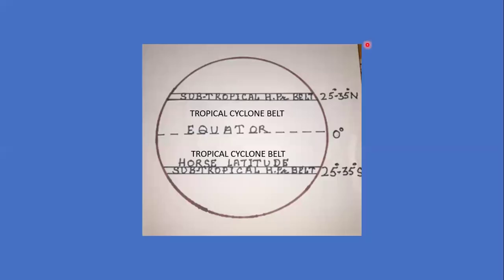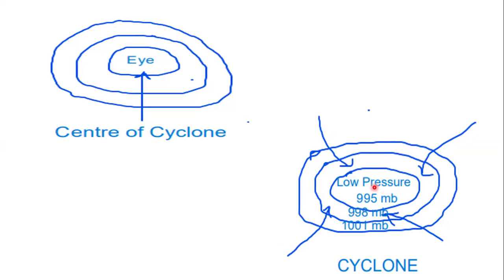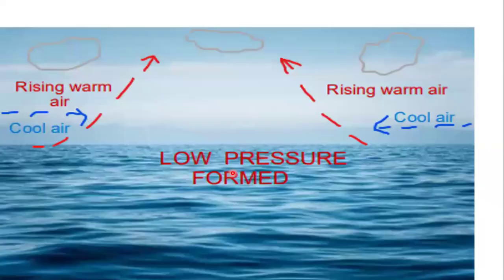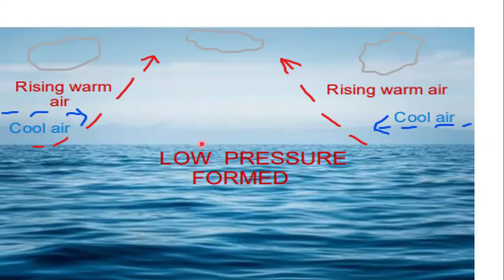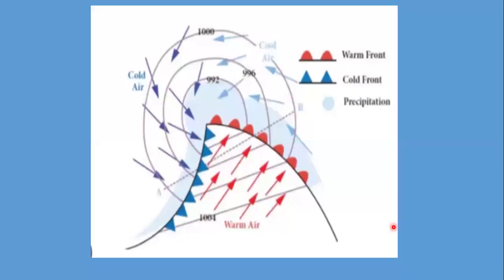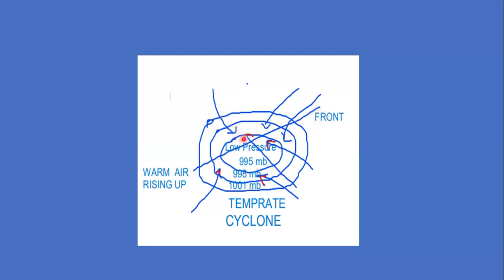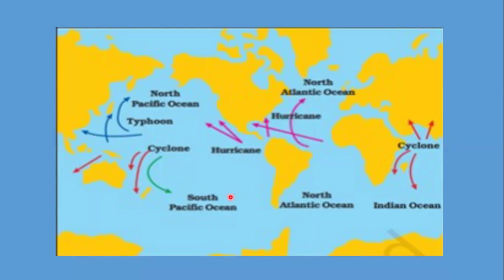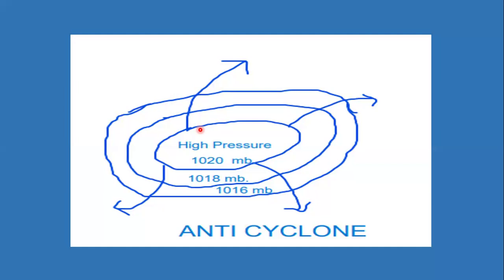Tropical cyclones | Temperate cyclone | Anti cyclone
Cyclones come under variable winds. Tropical cyclones are thermal in origin
where as temperate cyclones are frontal in origin . Cyclones bring bad weather and destruction . Anti cyclone is a condition of atmosphere where high pressure is in the center. Anti cyclone brings pleasant weather.